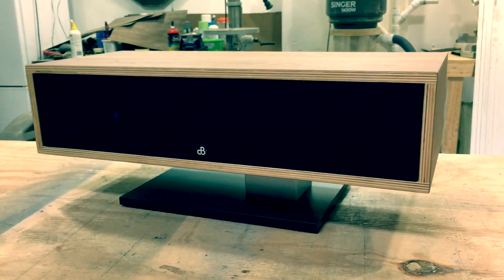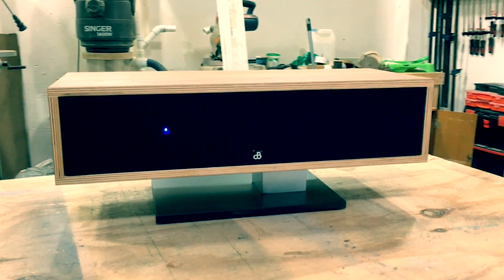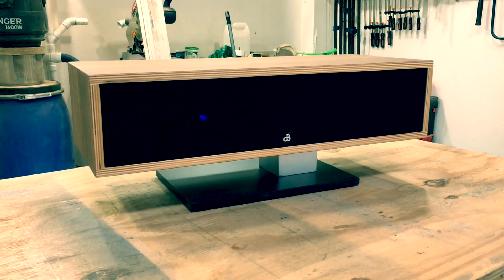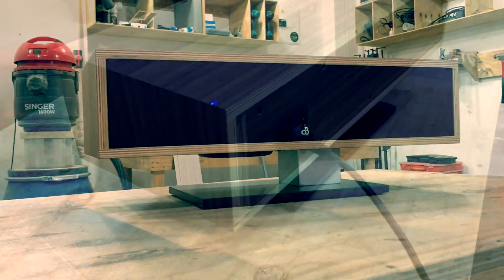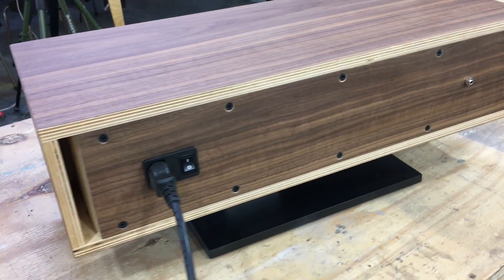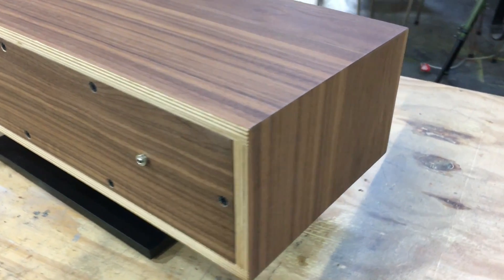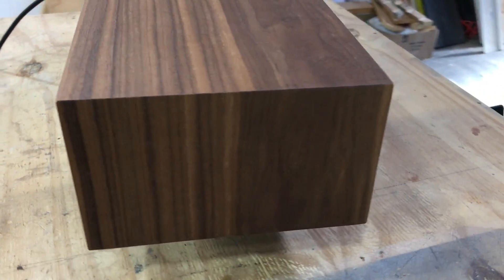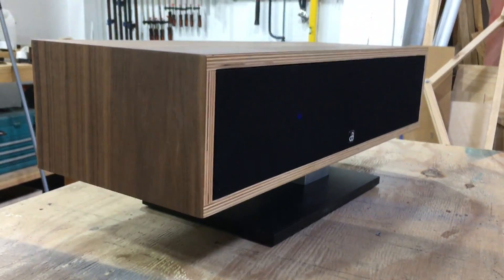Building a Cantilever 2.1 Bluetooth Speaker MK2 - by SoundBlab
Build this 2.1 Channel Bluetooth Speaker by downloading the detailed 36 page plan that will show you how to go about it from my The plans provide you with detailed step-by-step instructions and a list and links to tools, parts and materials that you will need.

- 24V 4.5A Switch Mode Power Supply
- Felt Pads
- IEC Power Socket with Switch
- 70mm (2 3/4 inch) Hole Saw - (US) , (UK)
- 92mm (3 5/8 inch) Hole Saw - (US) , (UK)
- Hole Saw Mandrel - (US) , (UK)
- 25mm (1 inch) Forstner Bit - (US) , (UK)